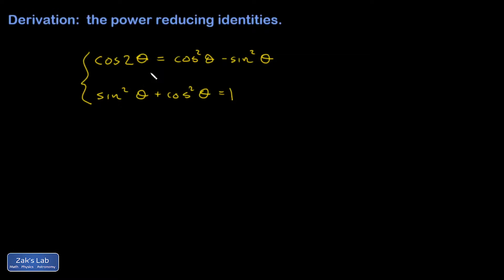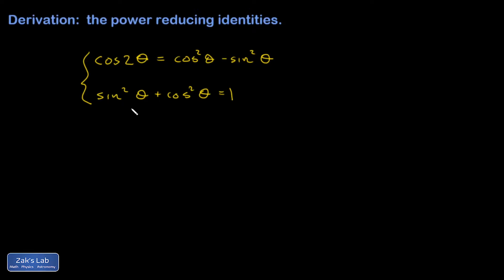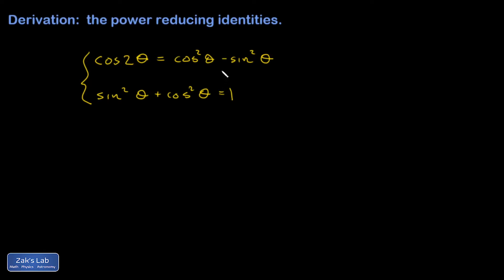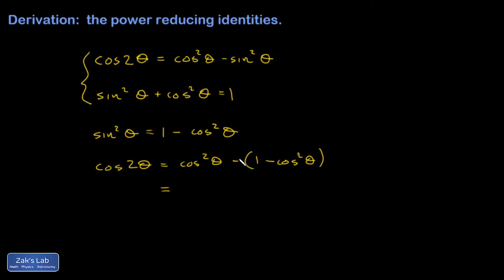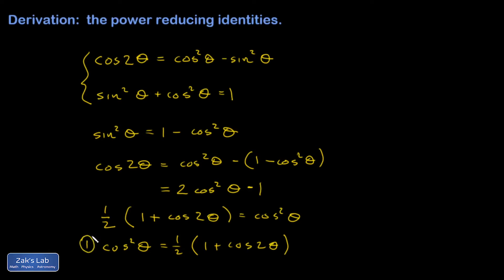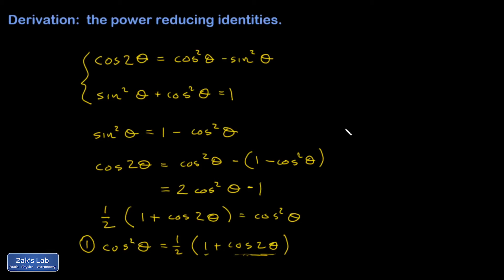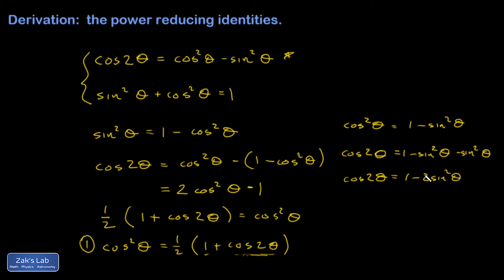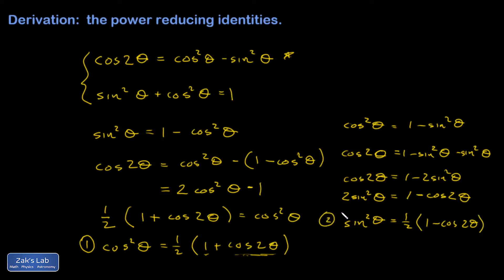Deriving the power reducing identities for sine and cosine.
A pythagorean identity and a double angle identity are combined to get the power reducing identities for sine and cosine.  These identities are very useful in calculus and physics, because they allow you to perform the common integrals (sin(x))^2 and (cos(x))^2.